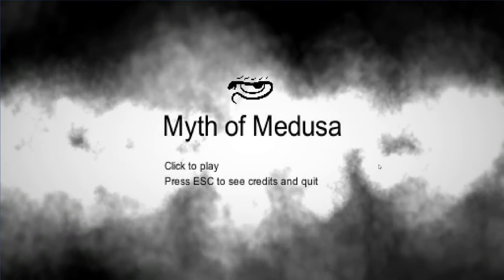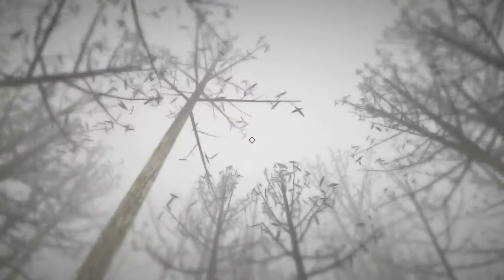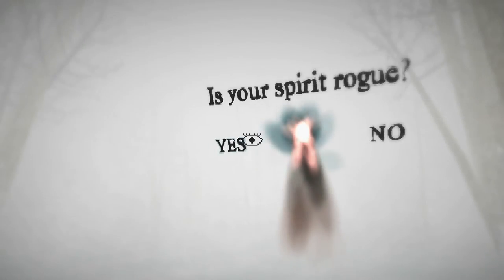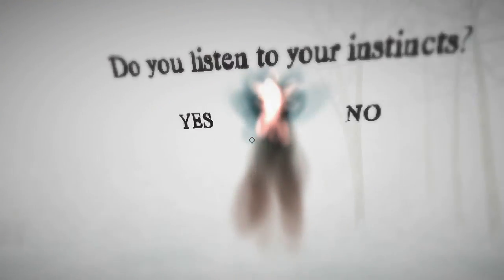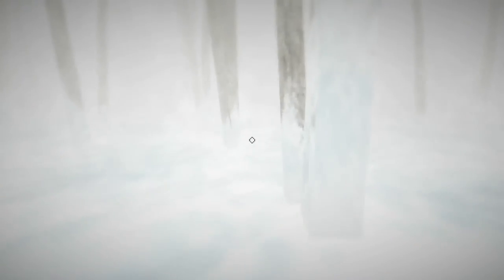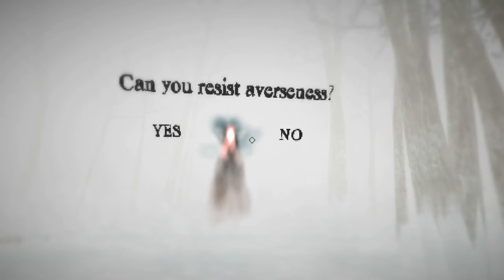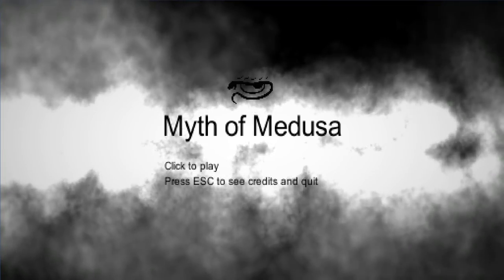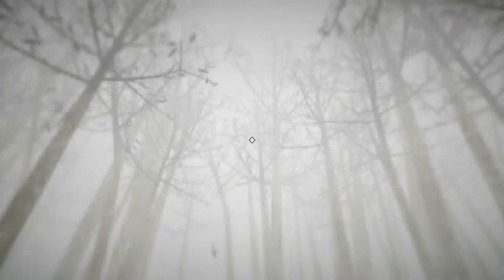Myth of Medusa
Welcome to my Let's Play of Myth of Medusa, a game made as part of Global Game Jam. You play as a randomly selected entity in a forest. You don't know what you are, and you must see how you interact with the environment to understand what you are.